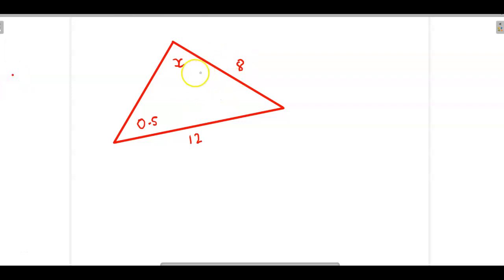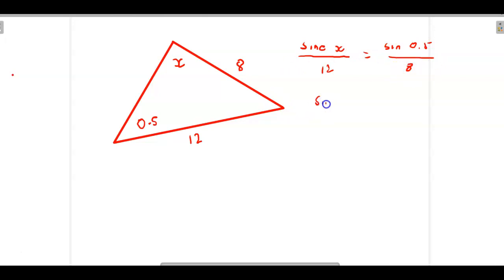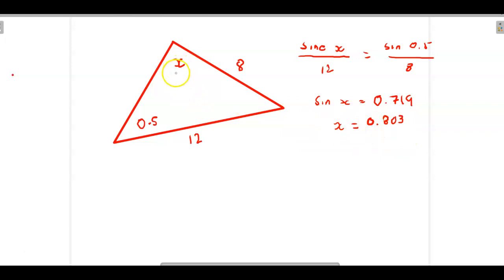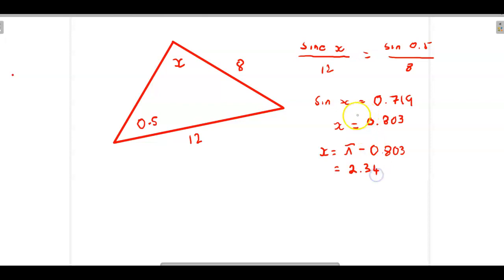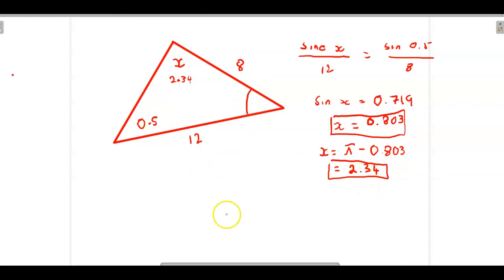The Ambigous Case